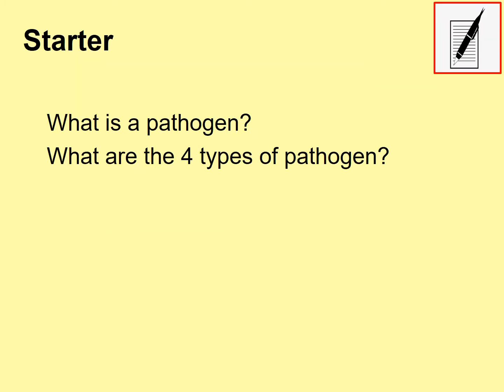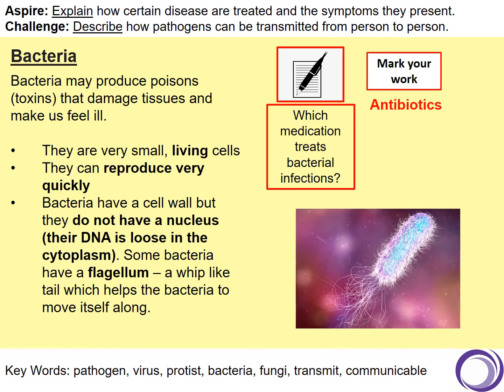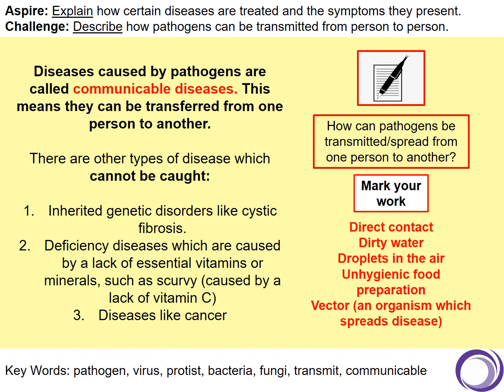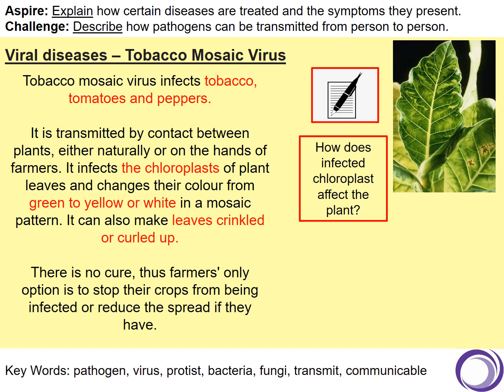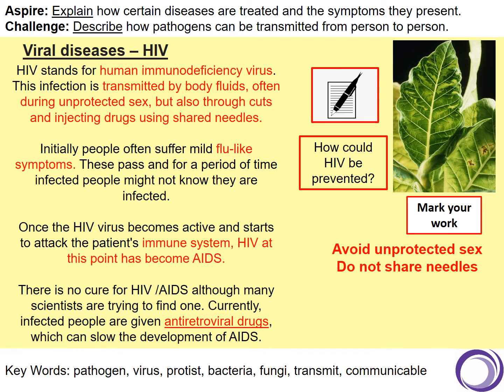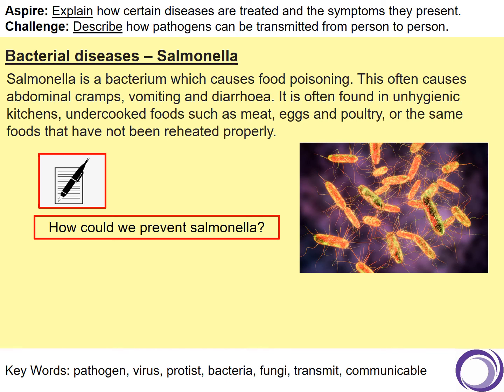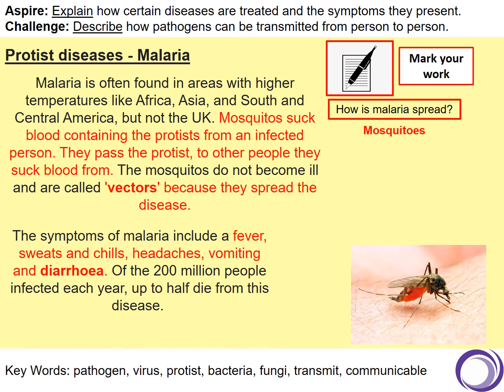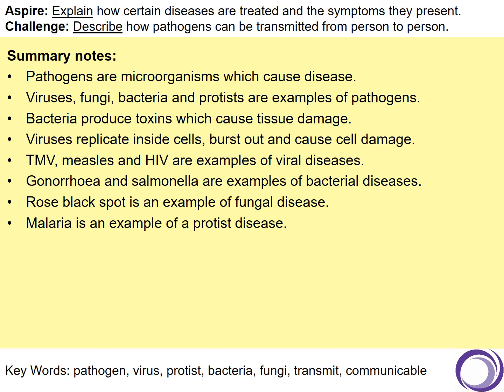Types of Pathogens and Diseases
Lesson 1 in the GCSE Infection and Response topic